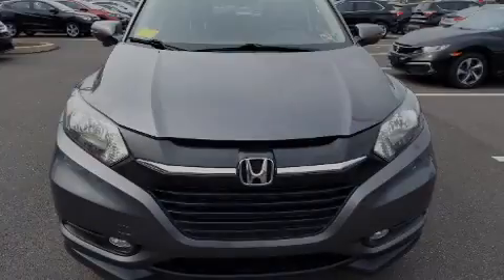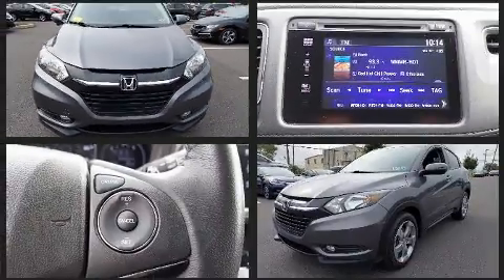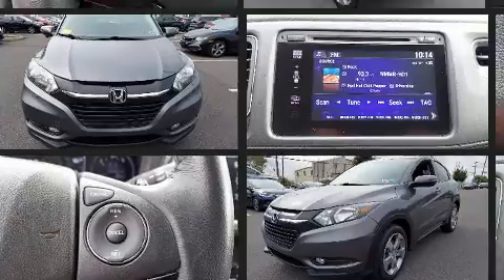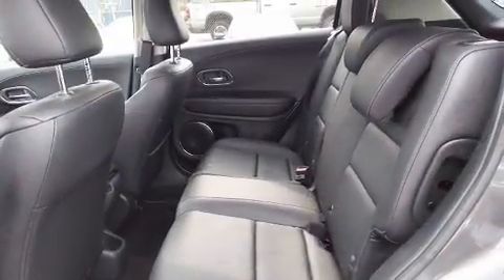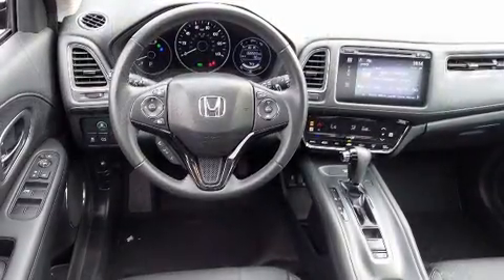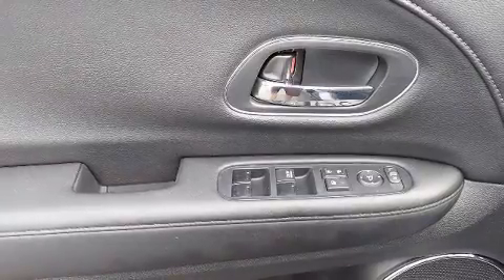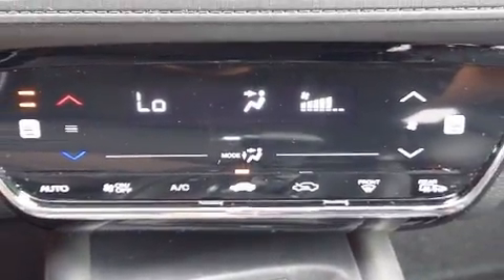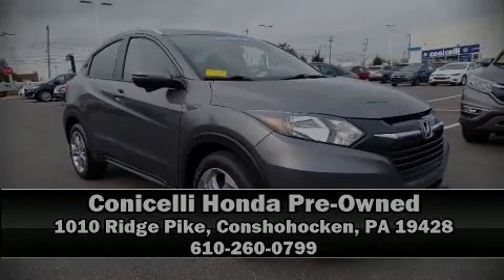2017 Honda HR-V EX-L 2WD in Conshohocken, PA 19428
Sensibility and practicality define the 2017 Honda HR-V. With fewer than 35,000 miles on the odometer, this 4 door sport utility vehicle prioritizes comfort, safety and convenience. Smooth gearshifts are achieved thanks to the 1.8 liter 4 cylinder engine, and for added security, dynamic Stability Control supplements the drivetrain. It includes leather upholstery, 1-touch window functionality, heated seats, air conditioning, fully automatic headlights, turn signal indicator mirrors, rear wipers, and a split folding rear seat. For drivers who enjoy the natural environment, a power moon roof allows an infusion of fresh air. You and your passengers will enjoy the stereo system, which includes a CD player with MP3 capability, steering wheel mounted audio controls, and 6 speakers, providing excellent sound throughout the cabin. Safety equipment has been integrated throughout, including: head curtain airbags, front side impact airbags, traction control, a security system, and 4 wheel disc brakes with ABS. Brake assist technology provides extra pressure when applying the brakes. A Carfax history report indicates just one previous owner. Our aim is to provide our customers with the best prices and service at all times. Please don't hesitate to give us a call.